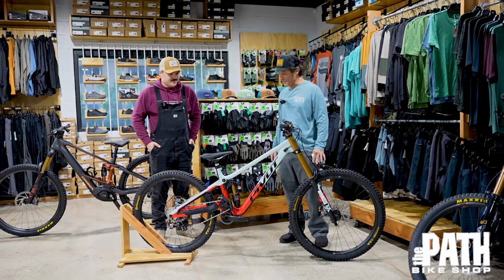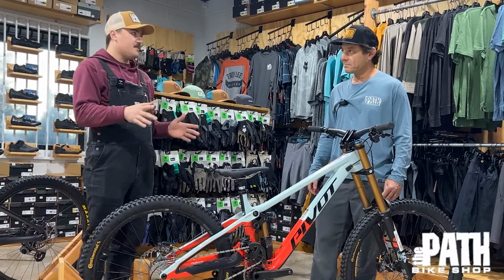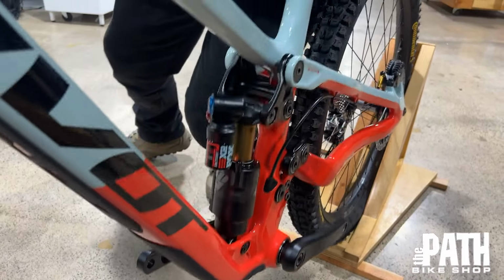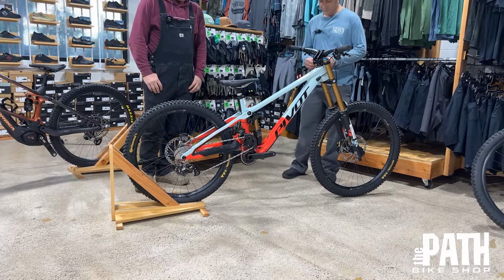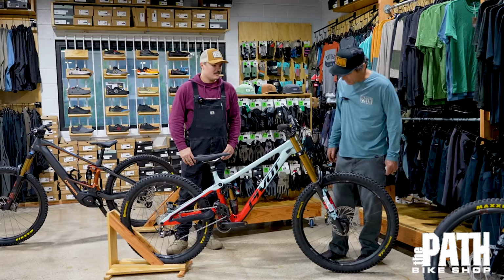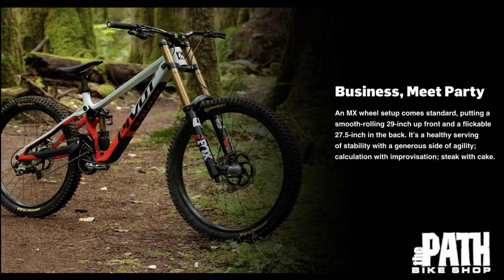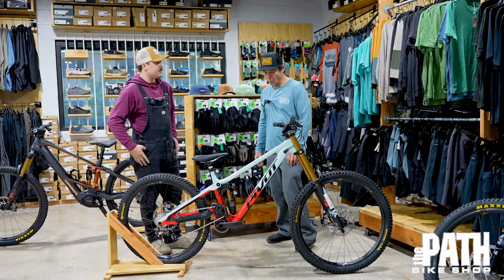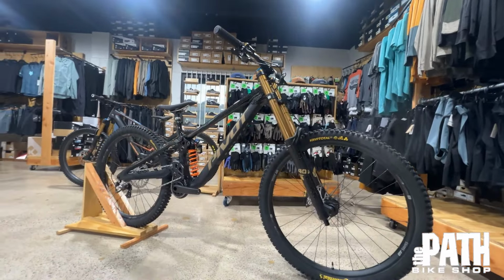New Pivot Phoenix First Look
Zach and Tani walk us through the new Pivot Phoenix downhill bike, which features two patented Dave Weagle technologies, including the DW6 suspension design and the dual-chain drivetrain. Tune in to learn all about these technologies, how the Phoenix rides, and much more!

Find the Phoenix at The Path Bike Shop in Tustin, California, or on our